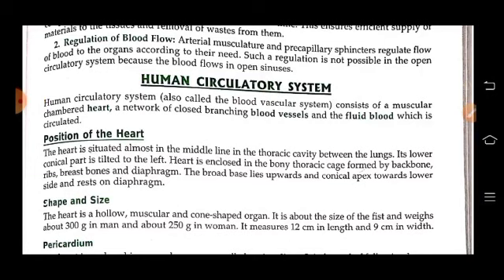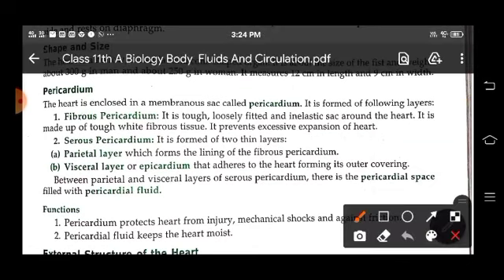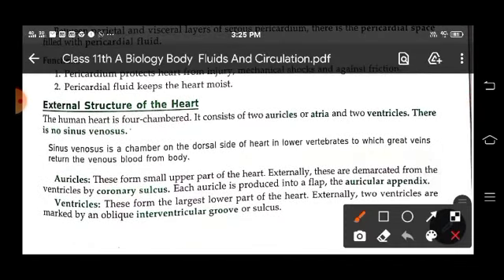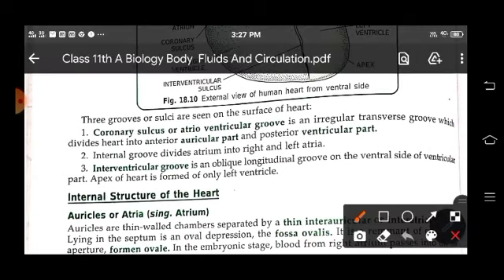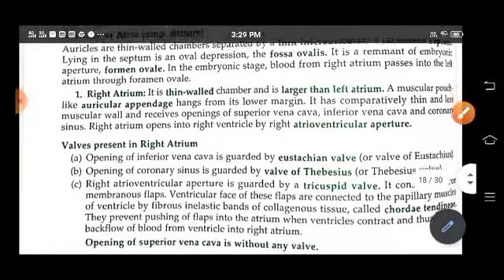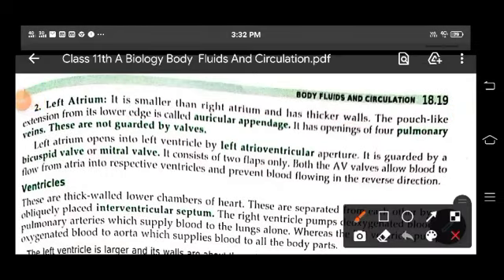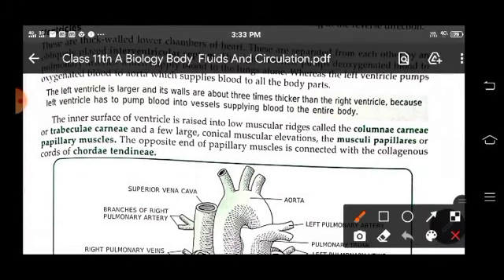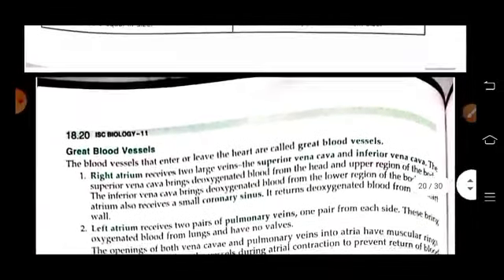Class 11 Biology, Body Fluid & Circulation part 3